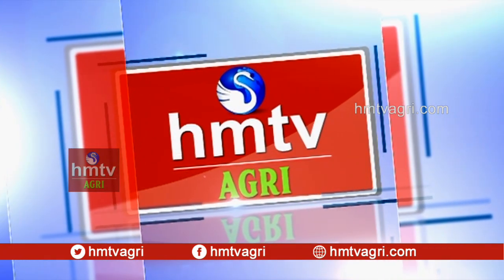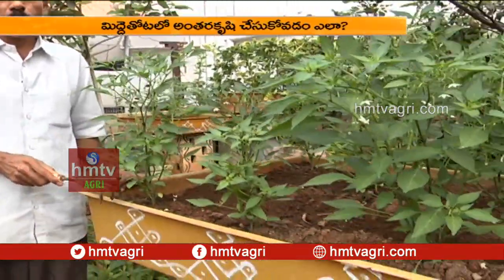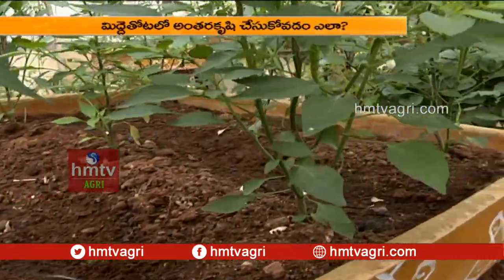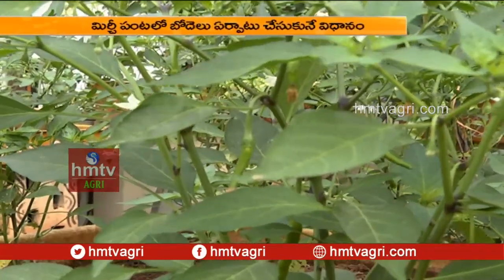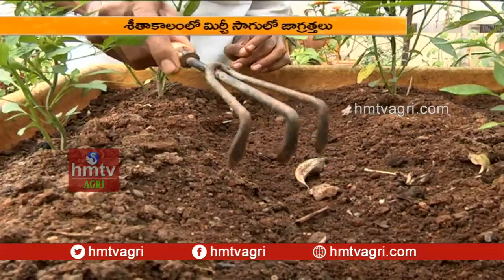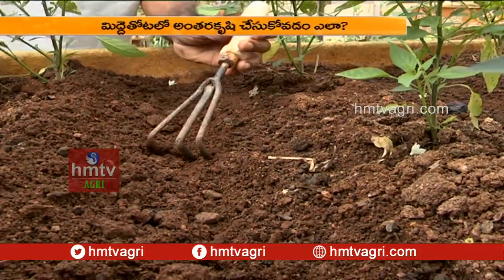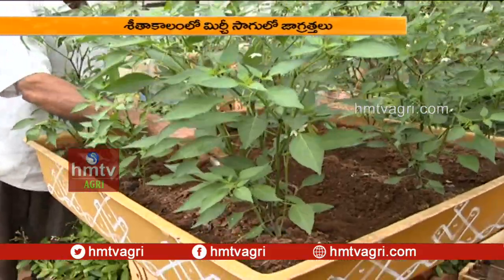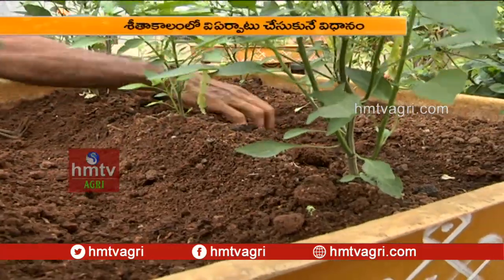మిర్చీ సాగులో బోదెల ఏర్పాటు | Terrace Gardening Tips By Ragothama Reddy | hmtv Agri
Terrace Gardening | Winter Season Crops Suggested by Ragothama Reddy..